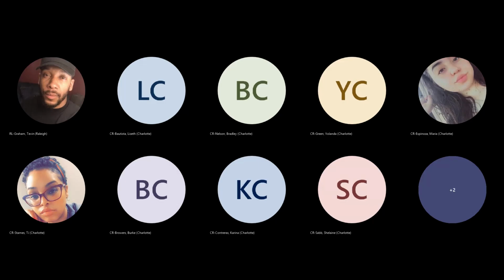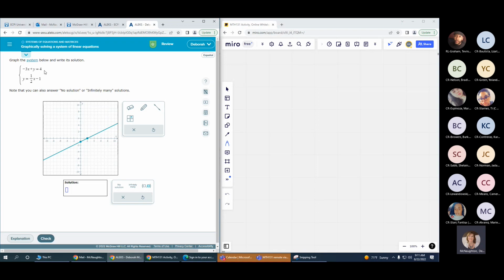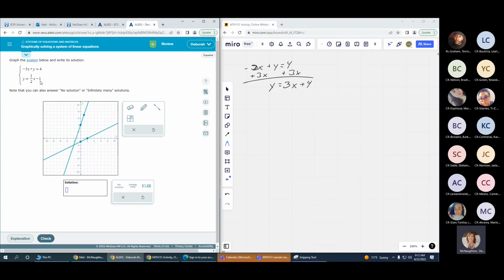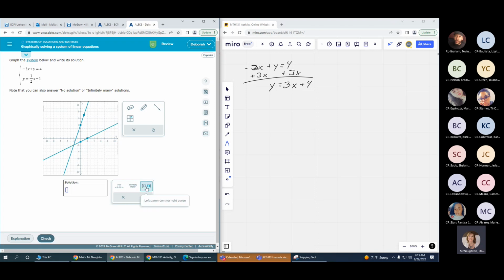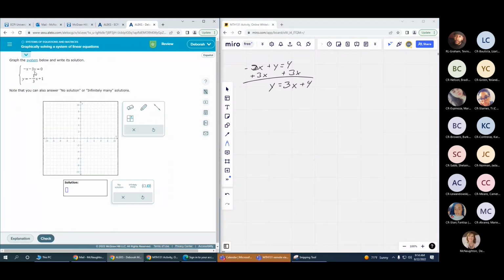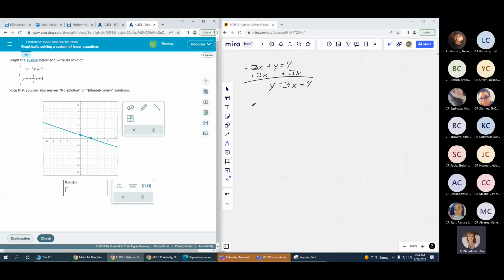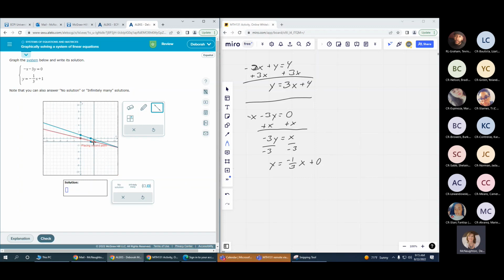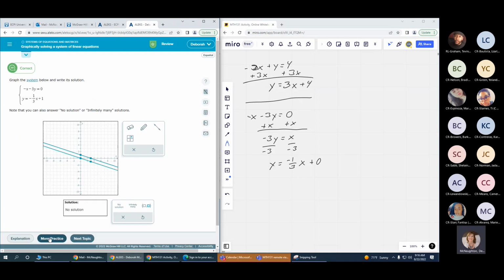MTH131 Graphically solving a system of linear equations